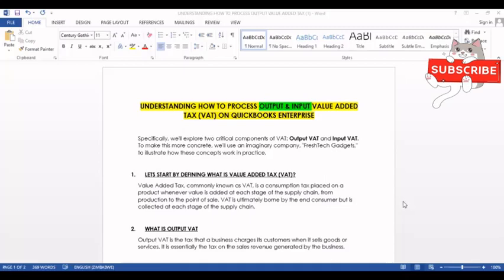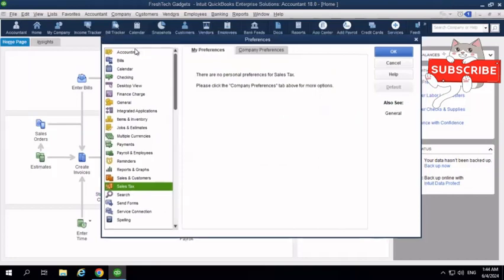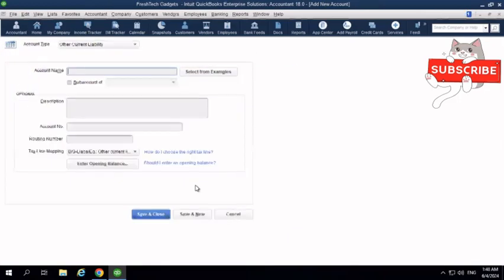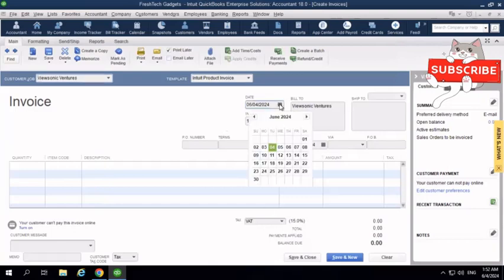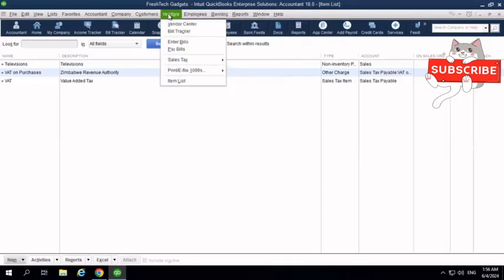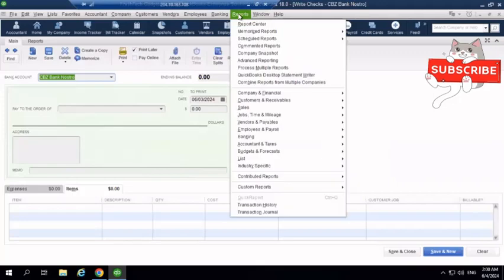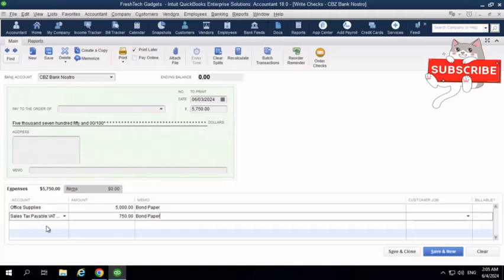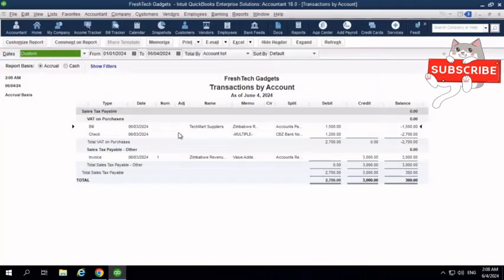INPUT VAT AND OUTPUT VAT ON QUICKBOOKS ENTERPRSE | STEP BY STEP GUIDE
Are you ready to master the intricacies of managing Input VAT and Output VAT in QuickBooks Enterprise? Whether you're an accountant, business owner, or financial professional, understanding how to handle VAT is crucial for accurate financial reporting and compliance. This comprehensive guide will walk you through every step needed to effectively manage VAT within QuickBooks Enterprise.

1. **What is Input VAT and Output VAT?**
   - Understanding the fundamental concepts and differences
   - Importance of accurate VAT tracking

2. **Setting Up VAT in QuickBooks Enterprise**
   - Configuring VAT codes and rates specific to your region
   - Customizing your chart of accounts for VAT

3. **Recording Transactions**
   - How to record input VAT on purchases
   - How to record output VAT on sales

4. **Generating VAT Reports**
   - Navigating through QuickBooks to generate VAT-specific reports
   - Analyzing these reports for a clear financial overview

5. **Practical Examples & Troubleshooting**
   - Real-life examples to illustrate each step

Managing VAT efficiently helps you maintain compliance with tax laws, avoid penalties, and provide accurate financial insights for better decision-making. This tutorial ensures you're well-equipped to handle VAT-related tasks effortlessly.

Have questions or need further clarification? Drop your queries in the comments section below. Our experts are ready to assist you.

Let's get started on becoming a QuickBooks VAT pro today!